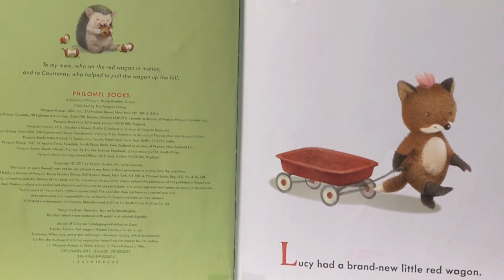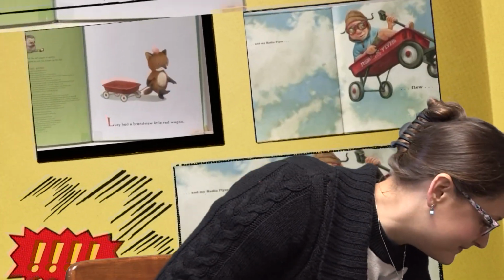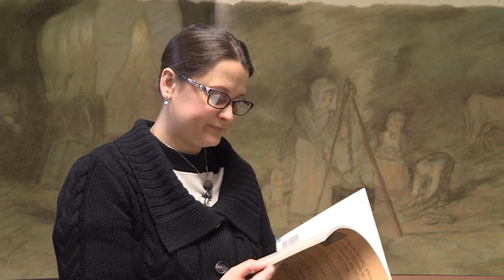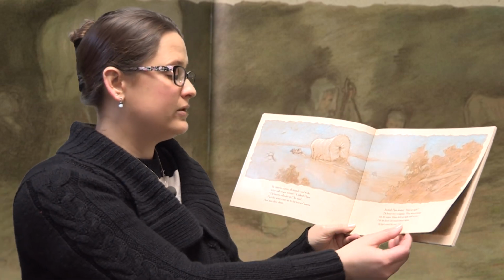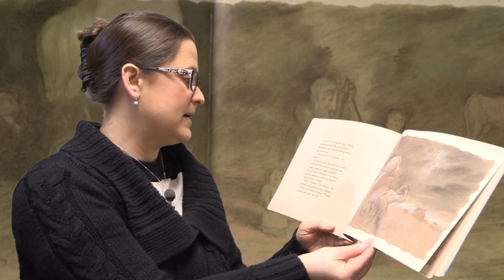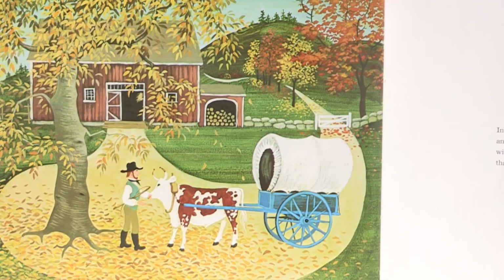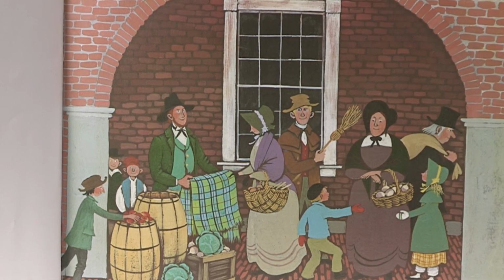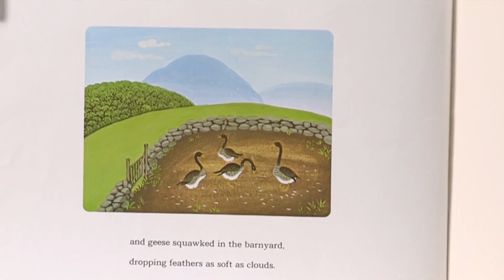Story Time: Wagons